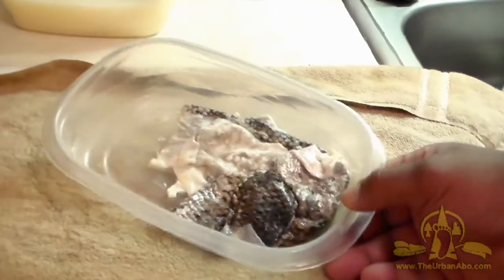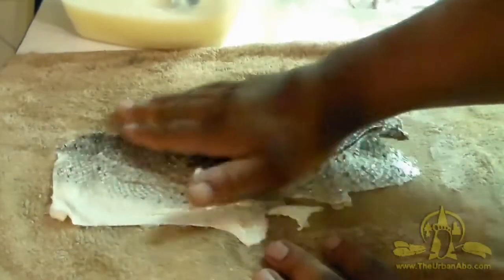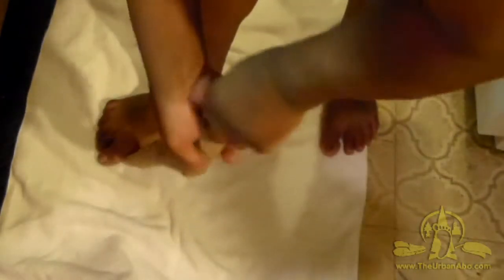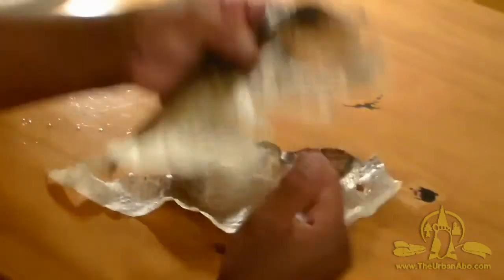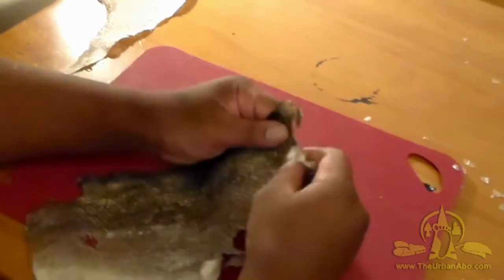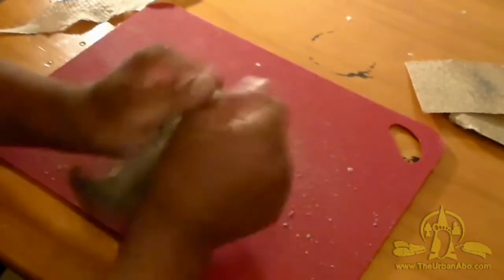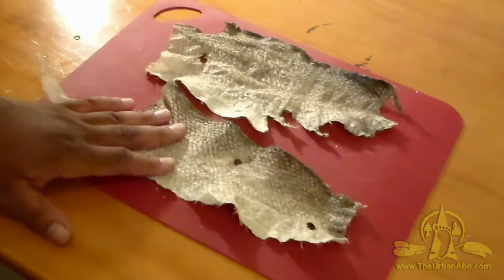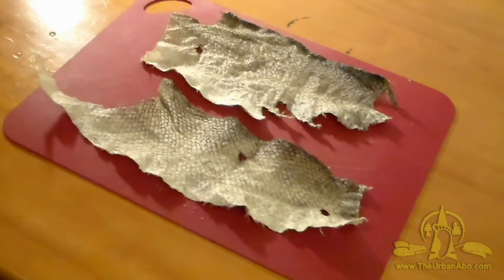(2/2) The Urban-Abo Traditional Skills: Tanning Fish Skin - Ammonia Method w/ The Urban-Abo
There seems to be little visual information on tanning fish skin available, at least online. This is my attempt at tanning salmon skins (store-bought). Through piecing together bits of written information I have found here and there.

These skins have been soaking household ammonia for about 5 days...traditionally it was done in urine for about 2-weeks. Then THOROUGHLY washed! Urine over time breaks down into ammonia, which then breaks down any fat, oils, and flesh left on the skin.

Next, the skins are laid out to dry. They were laid on a damp towel, and tallow or rendered beef-fat rubbed into both sides. Then rolled up in the towel and wrung out really tightly. After realesing from the towel, they were allowed to dry a bit, then had to be worked a bit, but then they became very soft and supple.

*Excerpt from Article: Fish skin artists share their skills at Smithsonian Center "...I wanted to do a garment," Nielsen said. "A parka or mukluks. Fish skins were our rain-gear."

Nielsen works with trout, Dolly Varden char and salmon -- even spawned-out salmon, whose brick-red skin can remain durable even when the meat is no longer fit to eat. She said she prepares the skins the same way she would a moose hide. "I just dry and scrape the skins with a knife," she said. Then she applies oil or other chemicals to keep the skin pliable..."